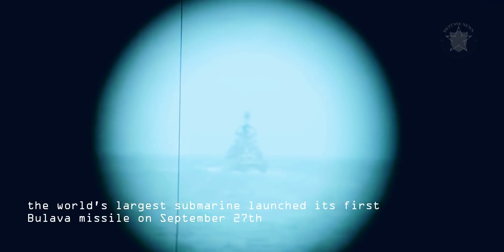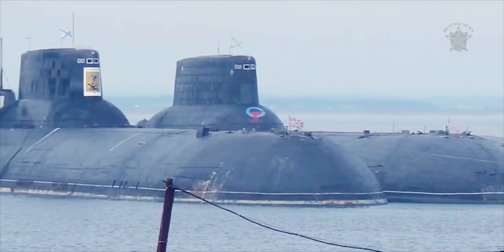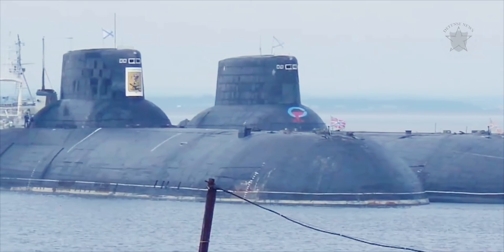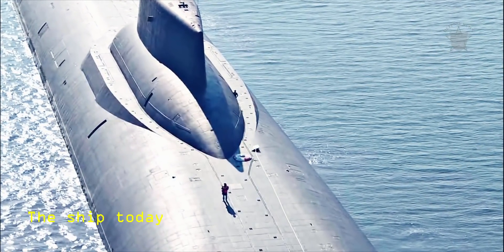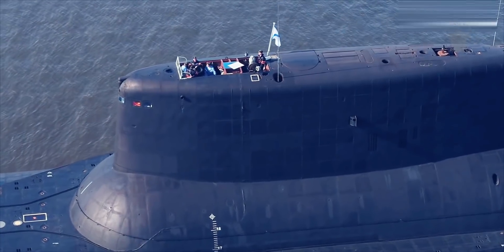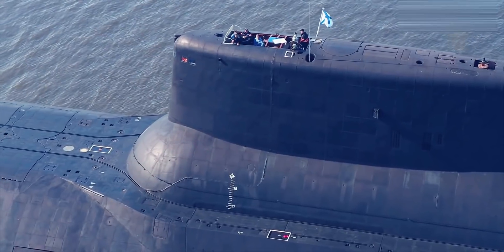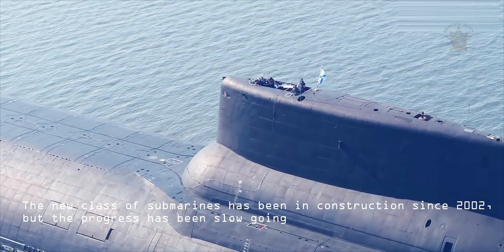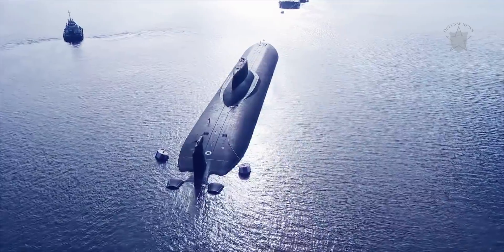The largest submersible ships that have ever been built, How big is the submarine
latest news
The typhoon class submarines of the Russian navy are the largest submersible ships that have ever been built. More specifically, a Russian submarine known as Dmitriy Donskoy, TK-208, is the world's largest submarine.

Measuring in at 175 meters, nearly 600 feet, the submarine has been in commission since 1980, with a few periods of significant refurbishment in its history. In addition to the submarine's impressive length, it's also 25 meters wide, giving it quite the presence in the water. The displacement of the ship is 48,000 tons and is operated with a crew of just 160 men.

The TK-208  was the foremost submarine in the Russian named Akula-class submarine line (NATO calls it Typhoon)